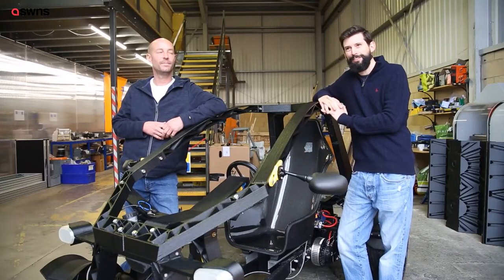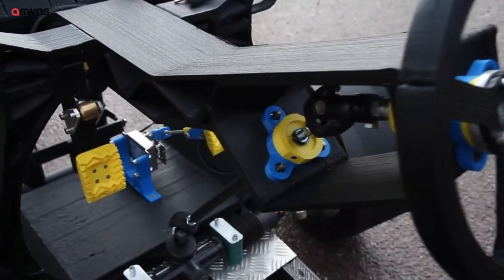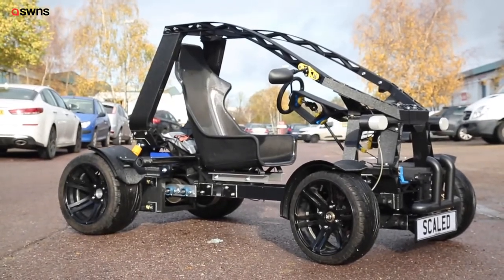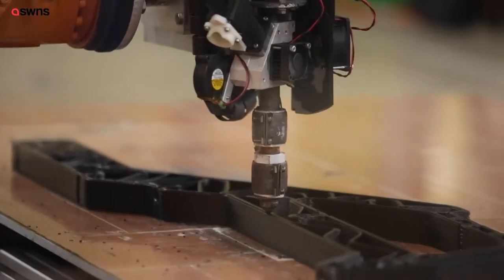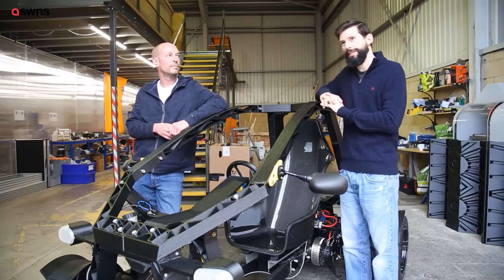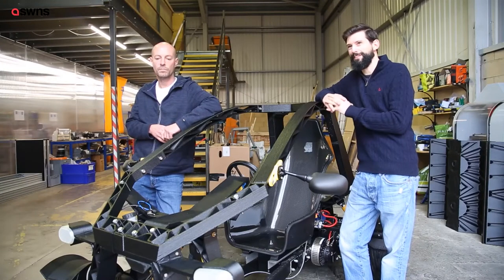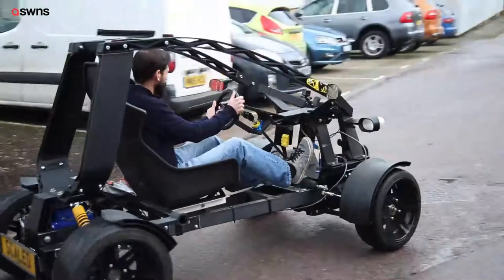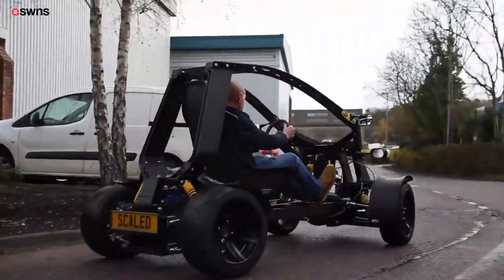Electric Mario Kart-style buggy made from recycled plastic and built on a 3D printer | SWNS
British boffins have unveiled Europe’s first electric-powered Mario Kart-style buggy made from recycled plastic and built on a 3D printer.

The Chameleon, which weighs 150kg (23 stone), has a top speed of 45mph and could revolutionise commuter travel and cut pollution.

The battery-powered buggy produces no emissions and is around a third of the size of an average car.